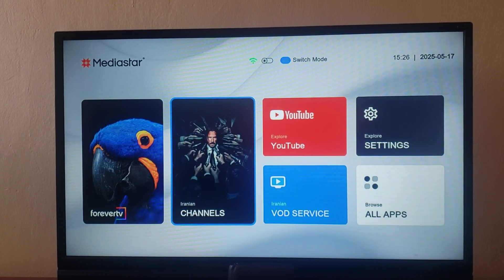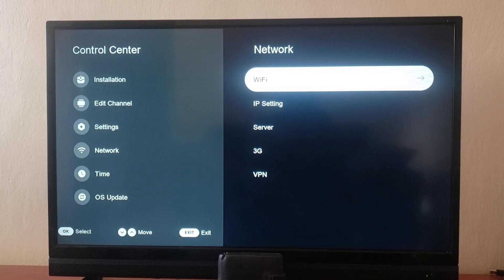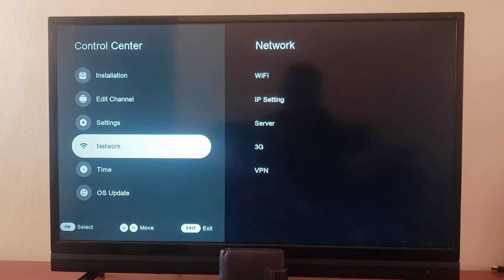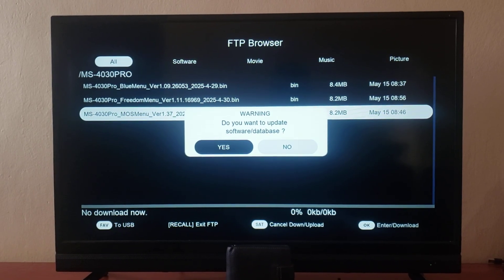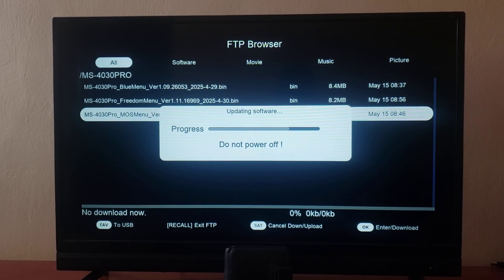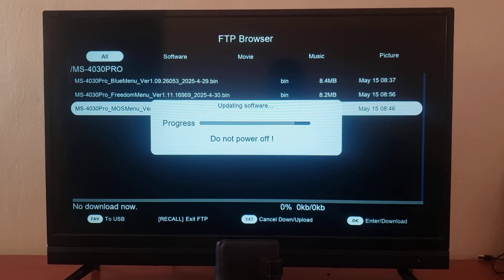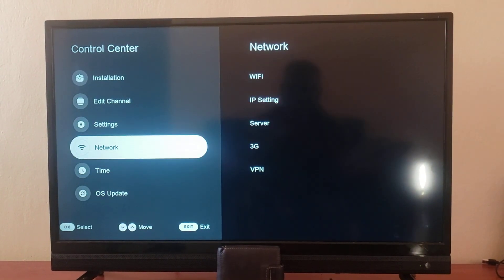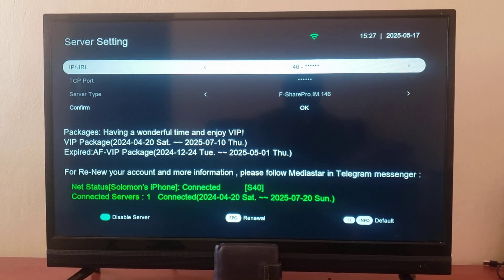Best 4K Decoder from Mediastar - MS-4030 Pro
Previewing the Mediastar MS-4030 4K Decoder.

Warning: Everything that is watched or published on my channel is for purposes of spreading technical awareness and it is completely forbidden to use it in any way for illegal or illegal actions to harm people's or any business interests.